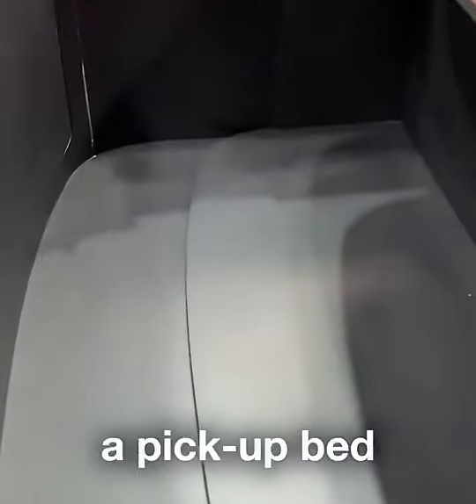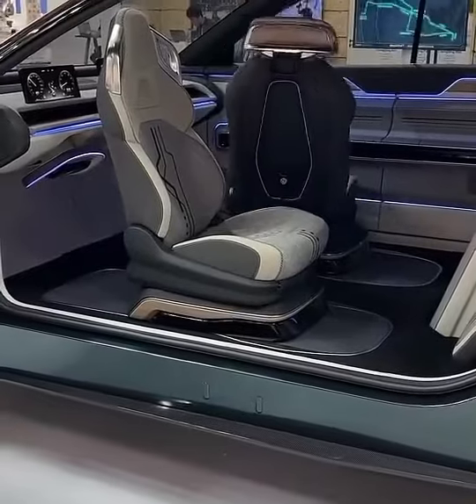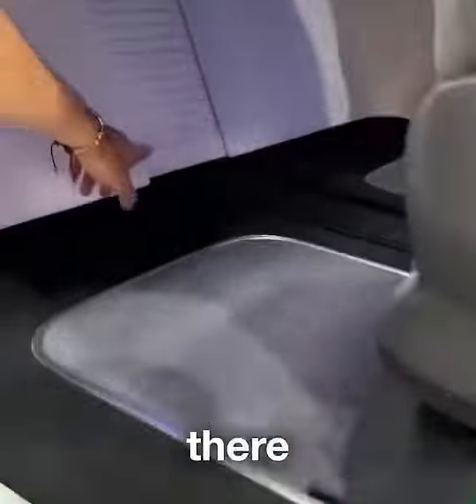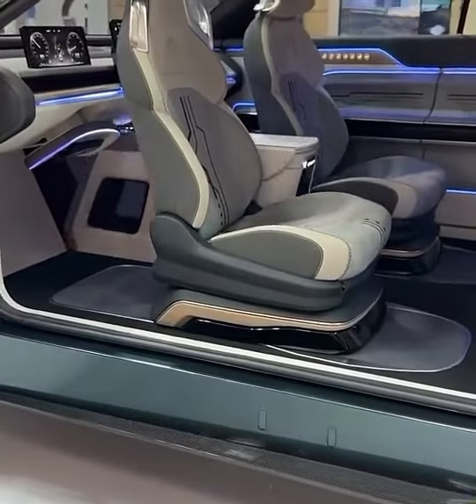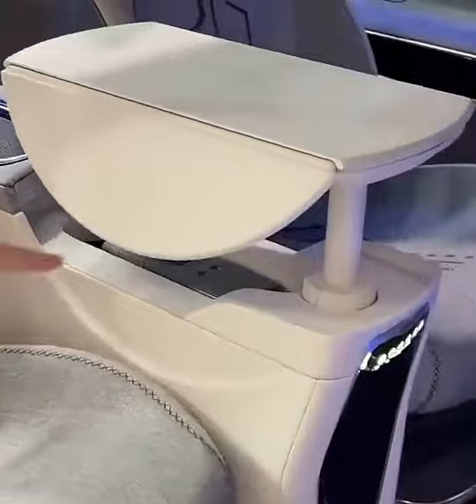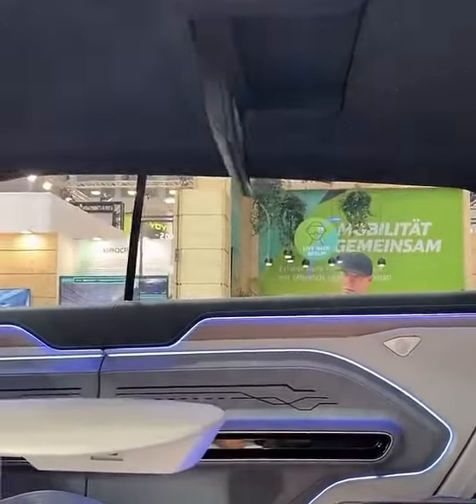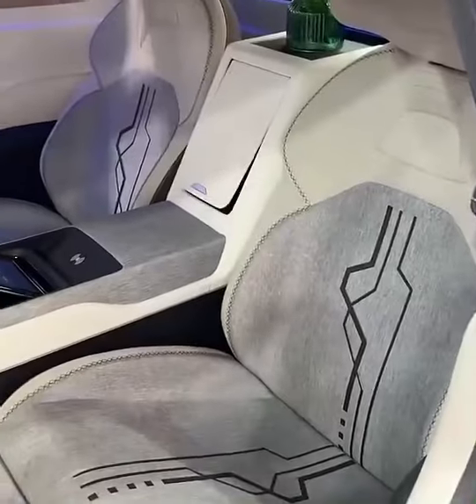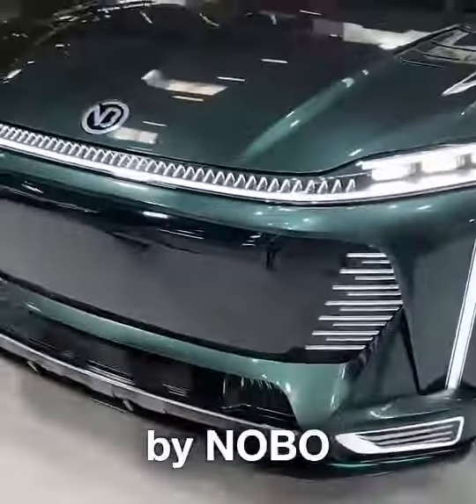12 April 2024